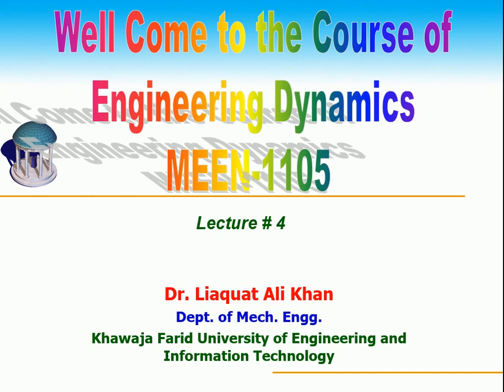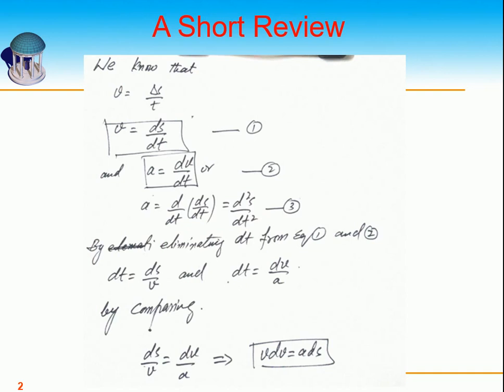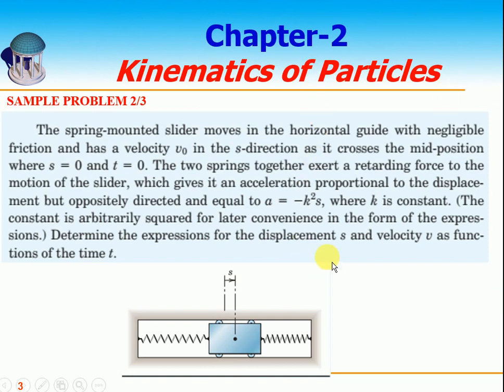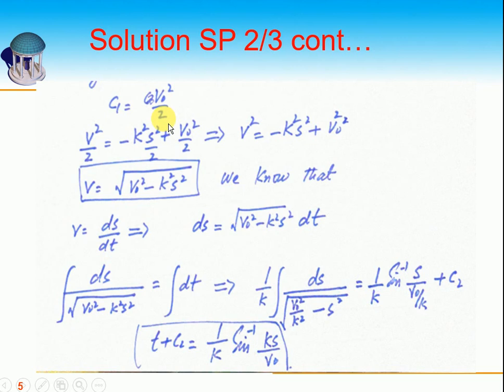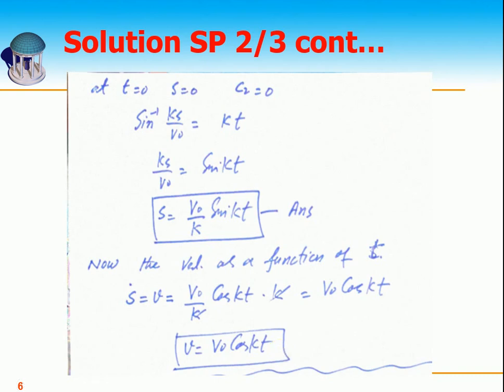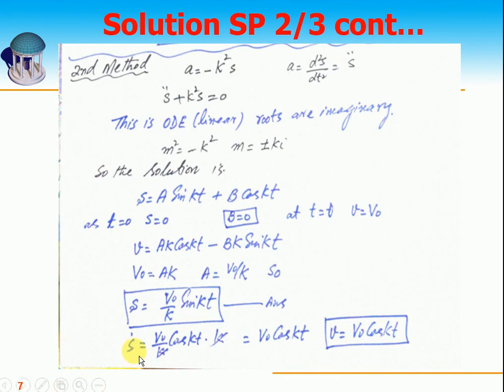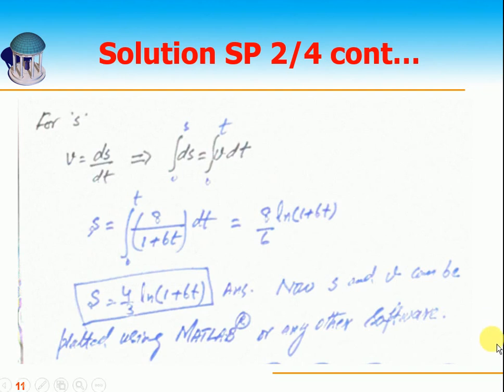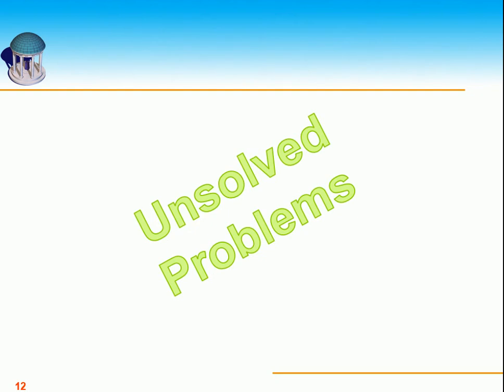Engineering Dynamics Ch #2 Lecture-4 |Rectilinear Motion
To understand the concepts of Kinematics